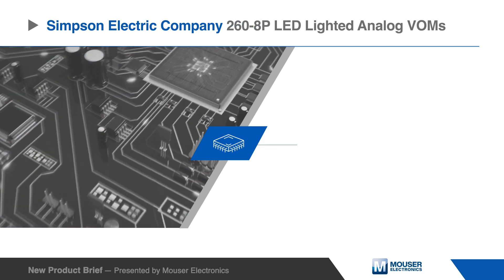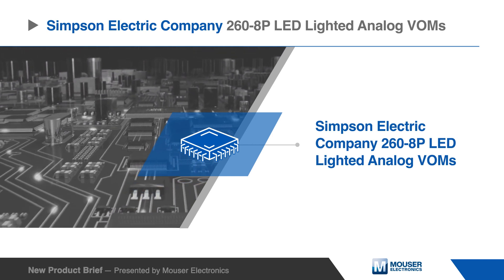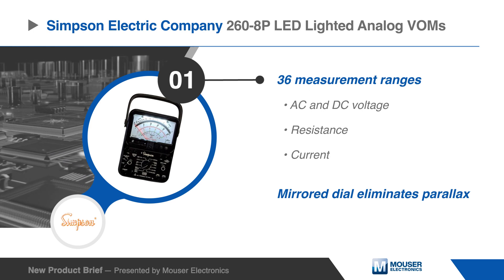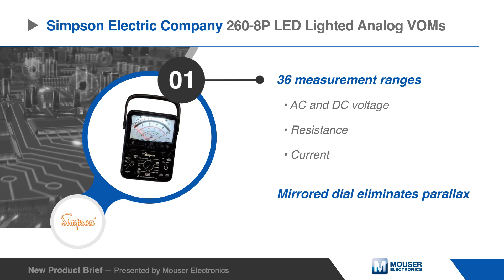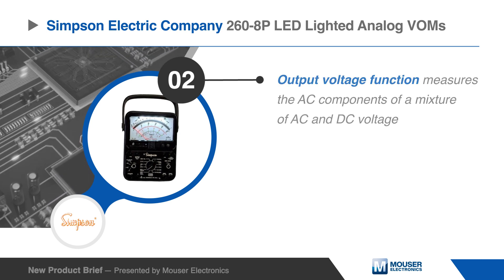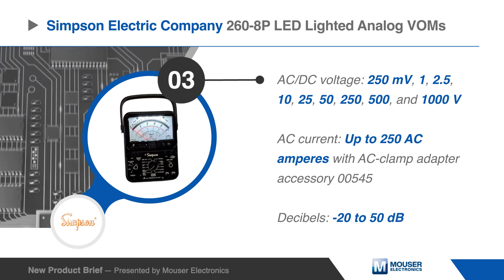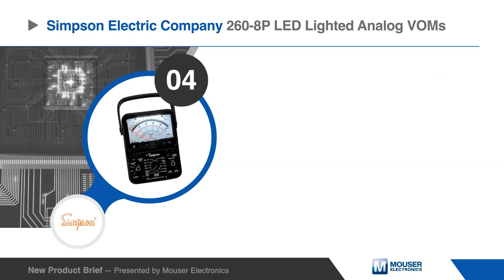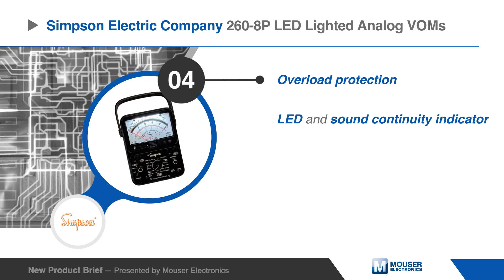Simpson Electric Company 260-8P LED Lighted Analog VOMs | New Product Brief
The Simpson Electric Company 2 60 8 P Analog volt-ohm-milliammeters are rugged, accurate, compact, and easy-to-use instruments with a lighted dial and a gasketed cover for particulate and moisture protection.